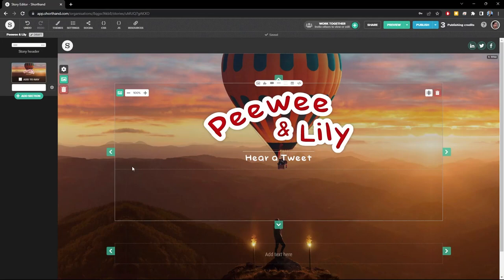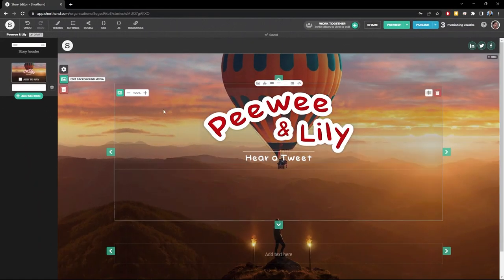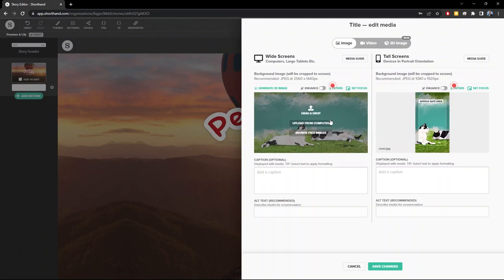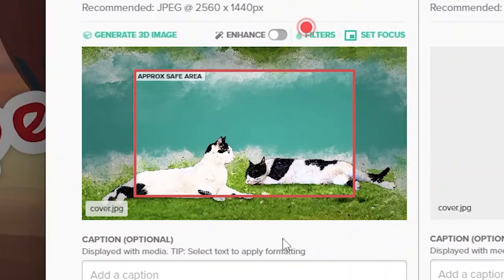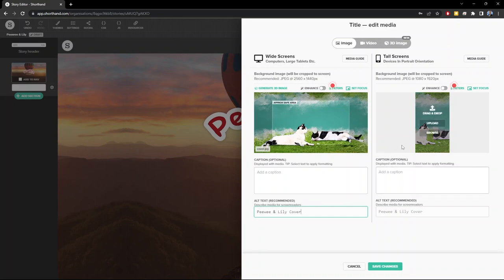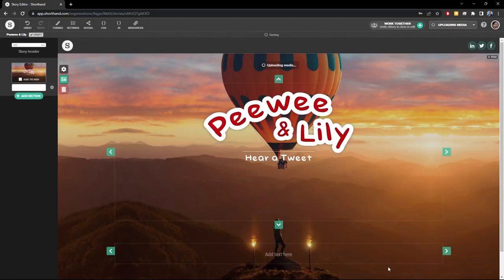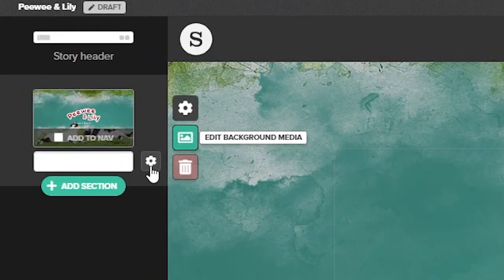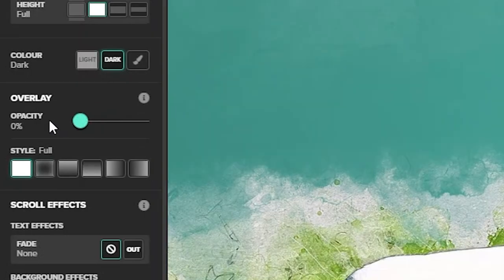03- The Title Section - Changing the Background Image | Shorthand for Visual Storytelling